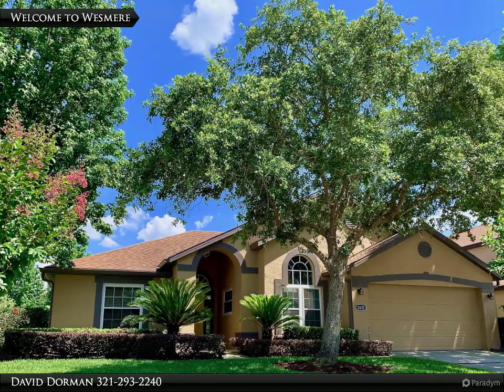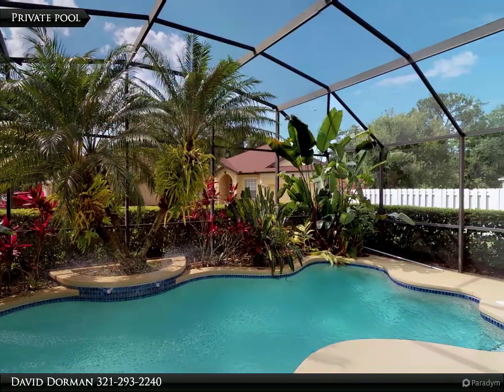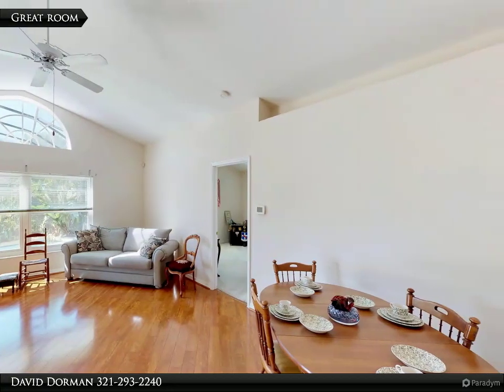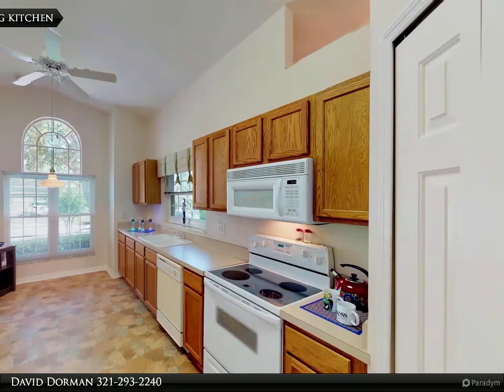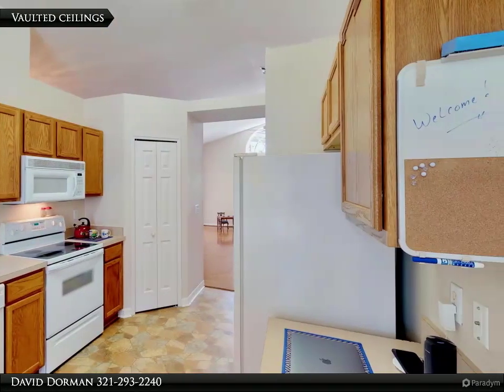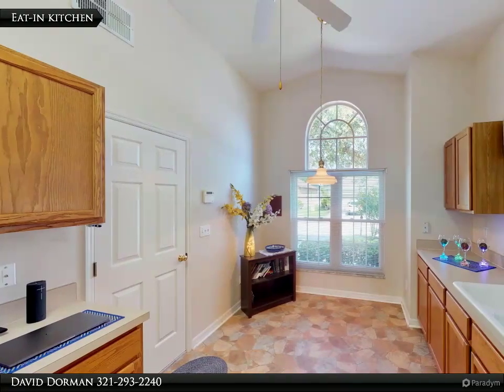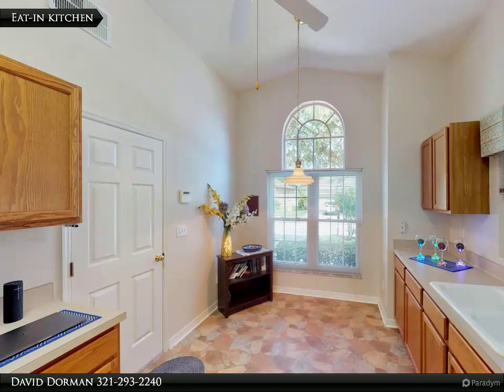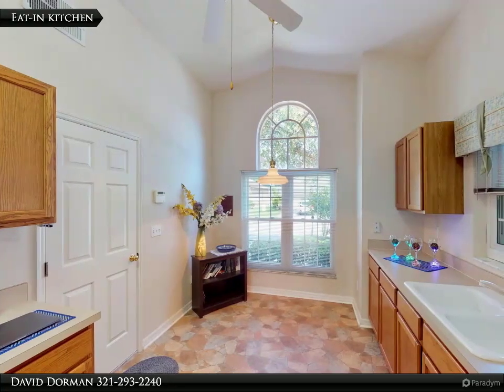Corner Lot Pool Home + New Roof, New Windows, New Solar Water Heater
* * Click on the interactive tours * * Located on one of the Largest corner lots in Gated Wesmere Plus New Exterior Paint (2018), New Windows (2014), New Solar Water Heater (2015), and New Roof with Solar Fan (2014) ; All of the hard works done, now this Private Pool home is ready for your personal decorator touch. Situated on the corner of a cul-de-sac (with only 6 houses) in one of the most Popular communities in the area is a beautiful home offering a flexible & partially open floor plan, vaulted ceilings and plank flooring in the great room, eat-in kitchen with plenty of storage, split bedroom plan and large covered lanai. The foyer with transom window allows natural light to showcase the upgraded flooring & expansive space, perfect for large furniture. The kitchen features a big window over the kitchen sink and plenty of room for a kitchen pub table. As a split plan, the corner master suite nearby to the dinette offers a big walk-in closet plus a linen closet

Presented By:
David Dorman, CENTURY 21 Professional Group, Inc